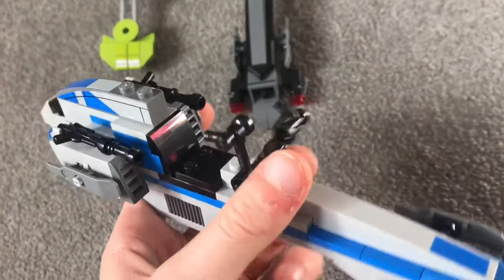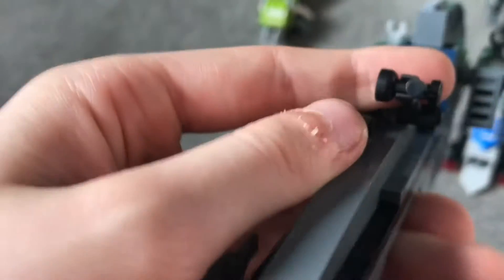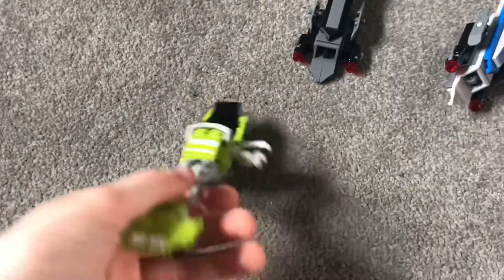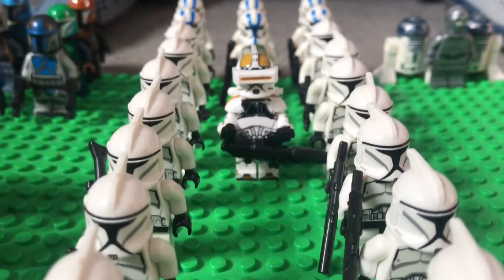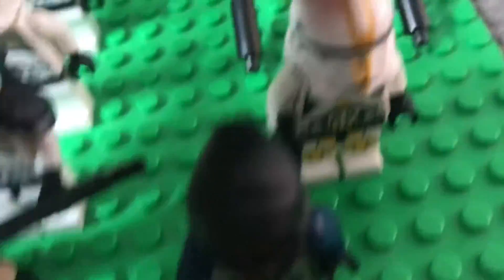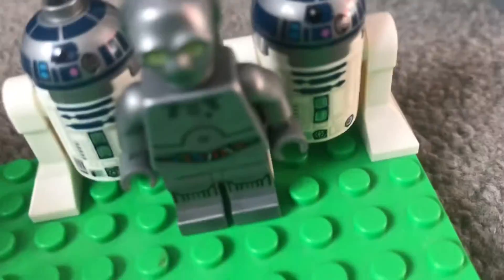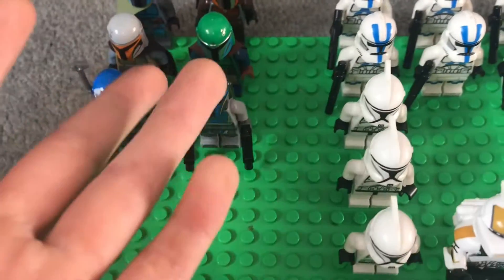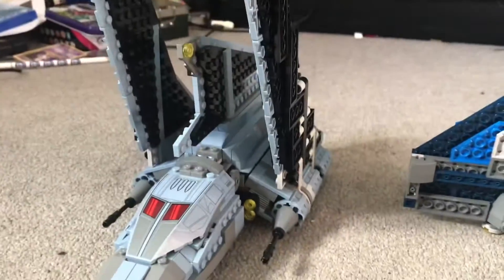My Lego grand army of the republic (June 2022 edition)